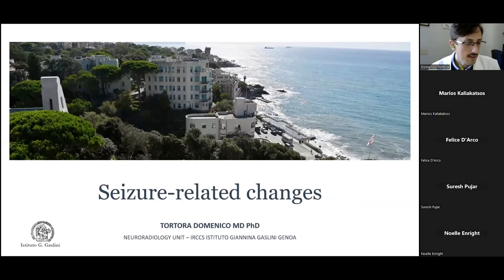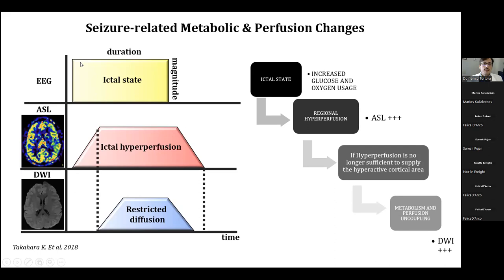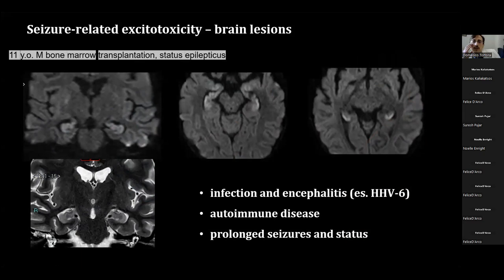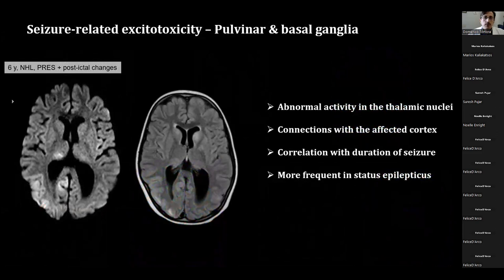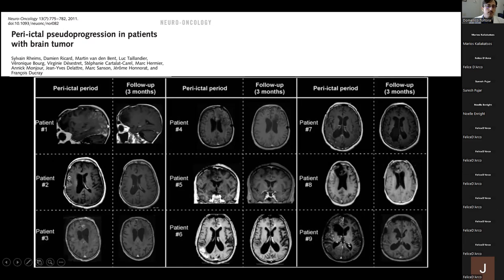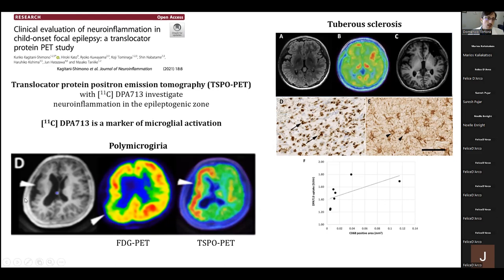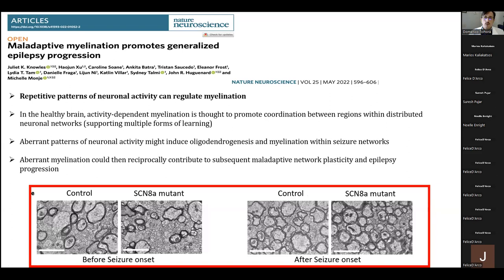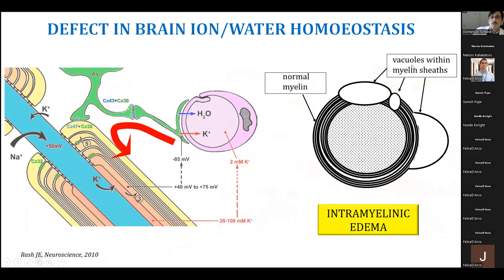"Seizure related changes" By Dr. Domenico Tortora from Gaslini Children's Hospital in Genova -Italy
All about MRI seizuree related changes, what we know , what are the controversies and what the practical tips for the radiologists!

This lecture was also done for thde GOSH Neurosciences meeting (current recording) in March 2023 and for the italian society of neuroradiology Pediatric Meeting in January 2023.